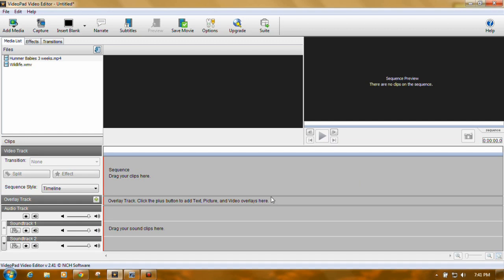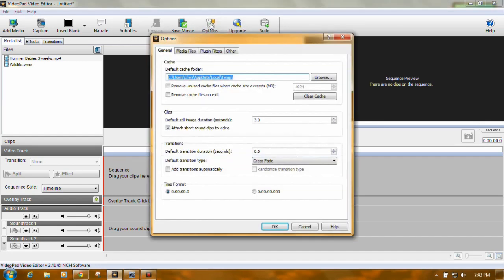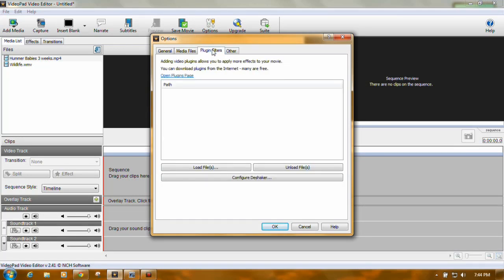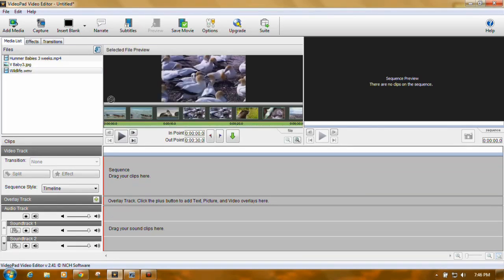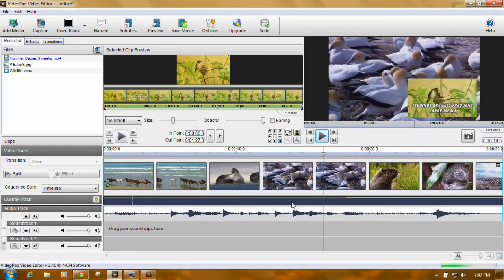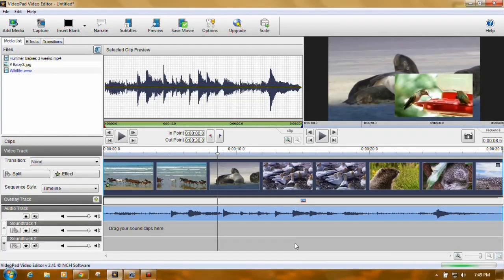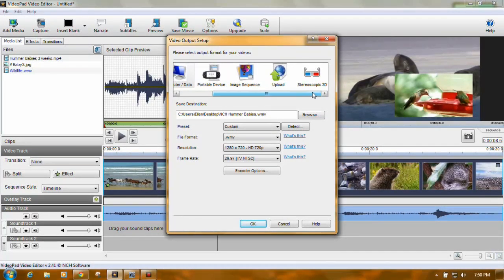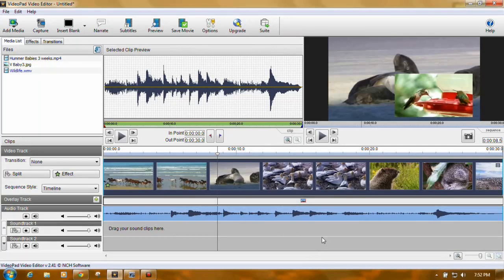Videopad Overlay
NOTE: NCH Software no longer offers a free version of Videopad:-(  You might find the free version offered on CNet, filehippo, softpedia or other download sites.  Please take care if you install these downloads because many of them are now bundled with unwanted utilities (search engines, VPNs, toolbars, etc.) that are usually difficult to remove once you install them.

To download the free version, you have to use a link in the "Get It Free!" section of the Videopad page. For some strange reason, this section doesn't always show up. The Videopad link at Gizmo's is magically set to get to the Videopad page with the "Get It Free!" section.

Use the free version of NCH Software's Videopad video editor to insert and adjust an overlay. Both video clips and still images can be used. First, I give a quick overview of the program. Finally, I show how to save the movie.